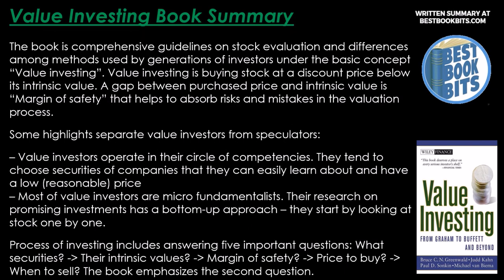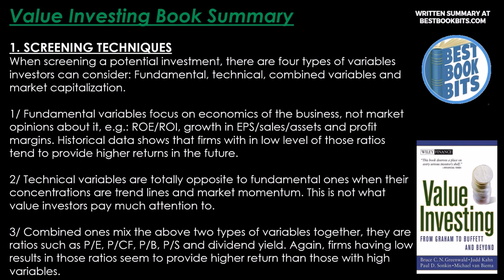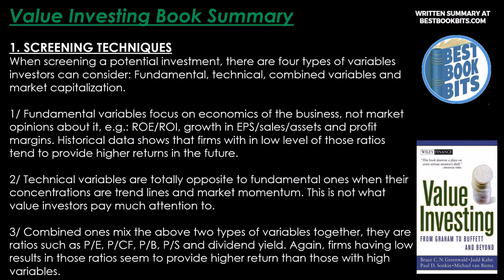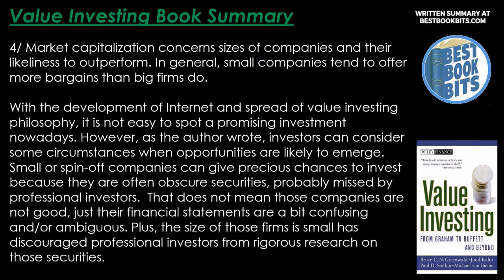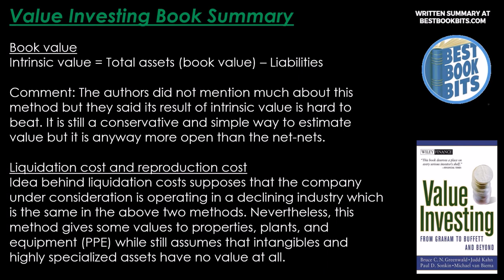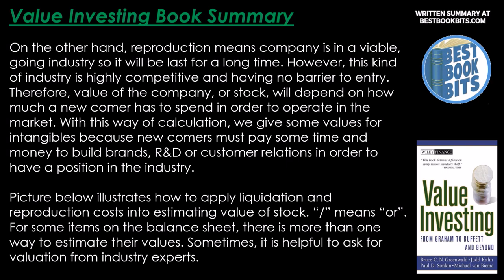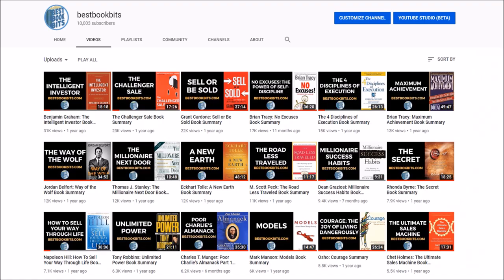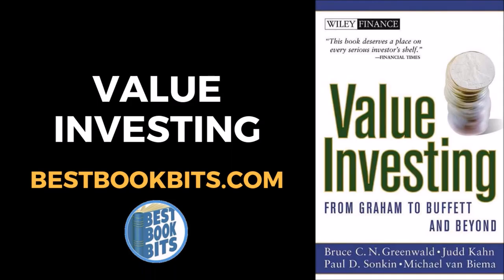Value Investing | From Graham to Buffett and Beyond | Book Summary